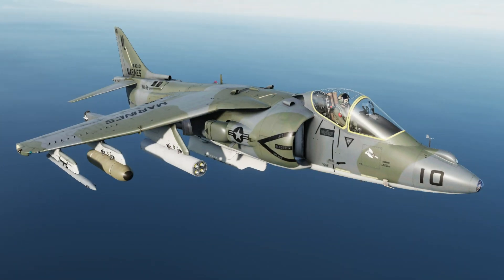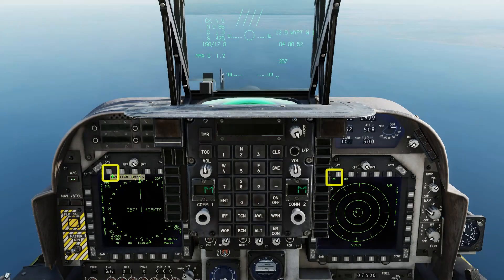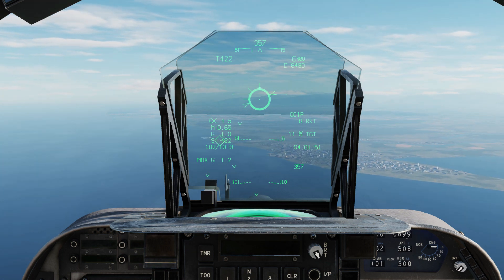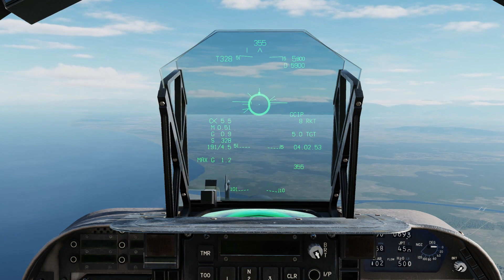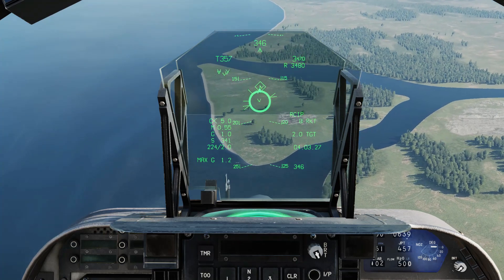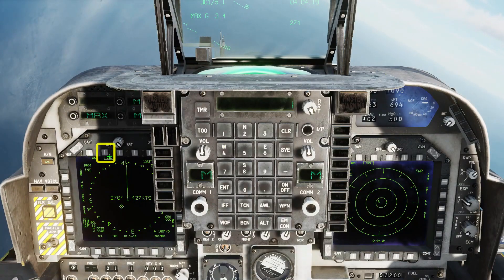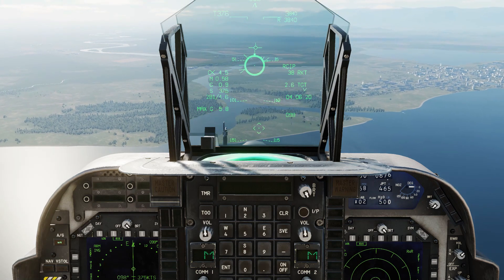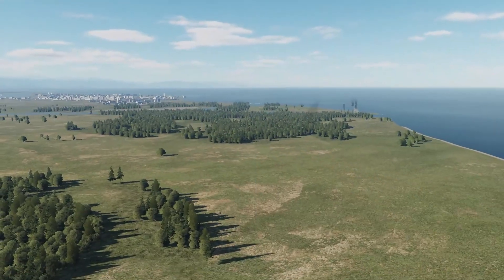DCS Harrier Unguided Rockets Guide - AV-8B Zuni and Hydra Unguided Rockets - DCS in 3 Or Less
This DCS Harrier unguided rockets tutorial takes you through the steps required to fire unguided Zuni and Hydra rockets in the Harrier. These steps also work for the older FFAR unguided rockets.

I didn't mention in the video that the Harrier has a setting for the rockets that can be changed in the mission editor or from the kneeboard on the ground. This setting changes the ripple/single behaviour of the rockets (not to be confused with setting the firing quantity and multiples in the cockpit). Here i have the rockets in single mode as indicated by the "s" suffix on the weapon selection OSBs.

In the video i made mention of the fact that operation of the multiple switch does not seem to be working as expected with regards to documentation that i am able to find (older tutorial vids, the RAZBAM manual or Chuck's Guides). Drop a comment if you'd like to see a quick video where i discuss my findings or if you know of any updates that have changed the Harrier's rocket behaviour in the last year or so.

My Gear
Compact Gaming Keyboard: Razer Huntsman V2 TKL
Graphics Card - GTX 1660 Super
Gaming mouse - Razer Naga Trinity
Mini Analogue Keyboard - Razer Tartarus Pro
Headset / Mic - Razer Kraken V3
HOTAS - Logitech X52 Pro

TKL Gaming Keyboard: Razer Huntsman Tournament Edn

AJS37 Viggen
AV8B Harrier
MI-24p Hind
F-15E Strike Eagle
F14 Tomcat

Coming Soon: F4 Phantom!